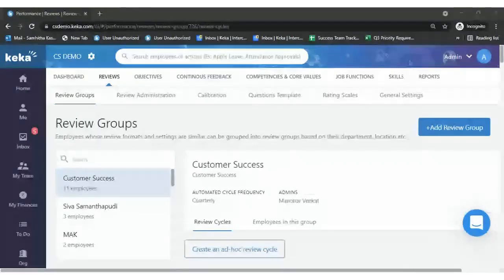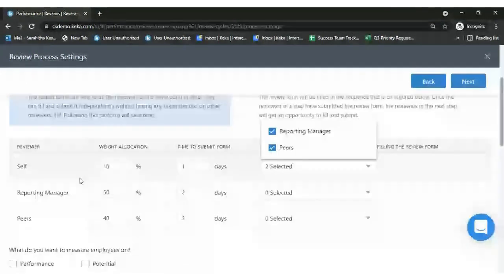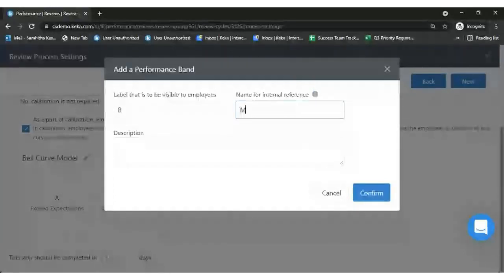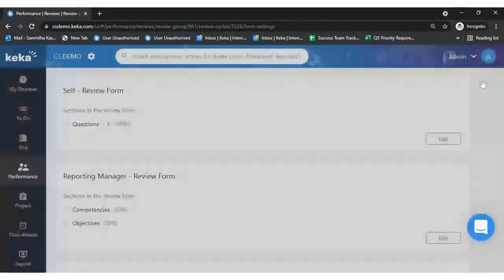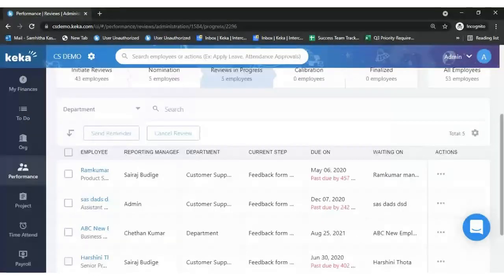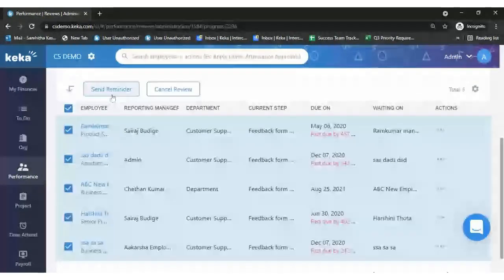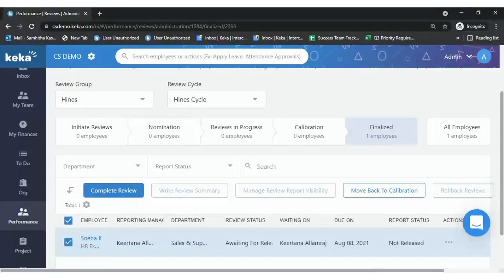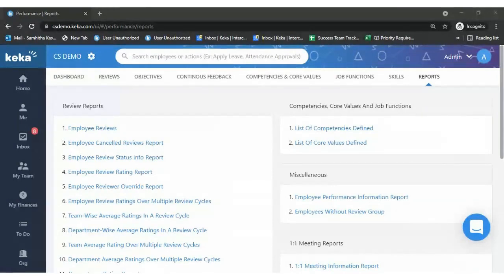Understanding Performance Management System (Part lll) l Keka HR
In the last of three part series dissecting the performance management system in Keka HR, we explained aspects like review form flow, calibration, review initiation stages, and reports.

Chapters:
00:00:00 Intro
00:07:35 How to setup and configure review process under settings?
00:21:50 How to assigning employees to the review cycle?
00:23:40 What are the differenet stages of review?
00:25:00 Setup to who can nominate the peers?
00:25:51 Reviews in Progress
00:33:20 Who can finalize the rating?
00:35:10 How to complete the review?
00:38:20 What are the various PMS reports?